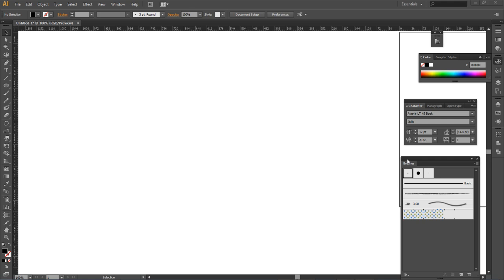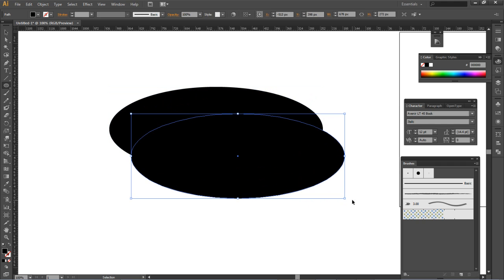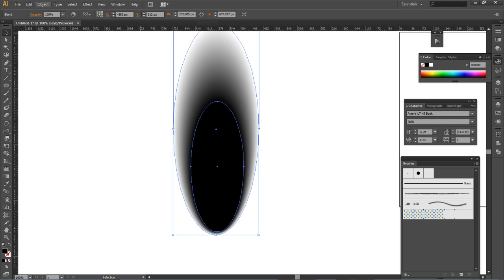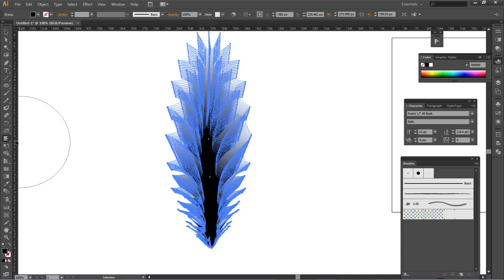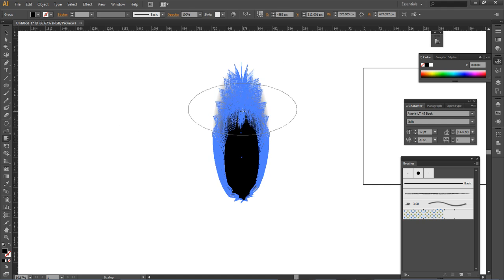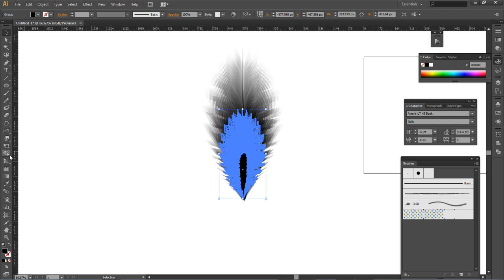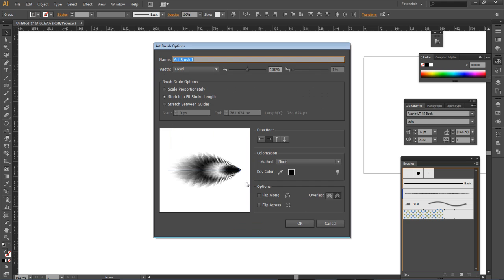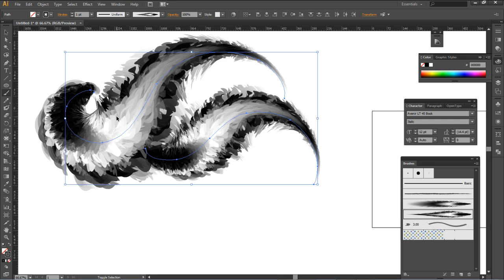Quick Tip: How to Make a Feather Brush in Adobe Illustrator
This video will focus on the creation of a Feather Bursh in Adobe Illustrator Cs6.
Although this tutorial as created with AiCS6, these techniques will transfer to legacy versions.